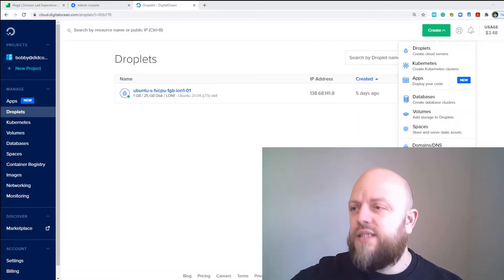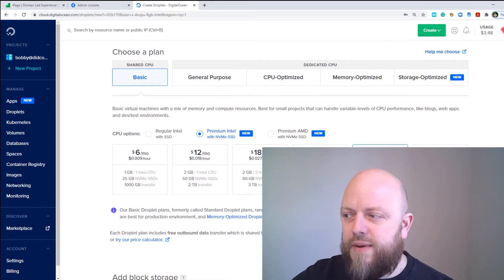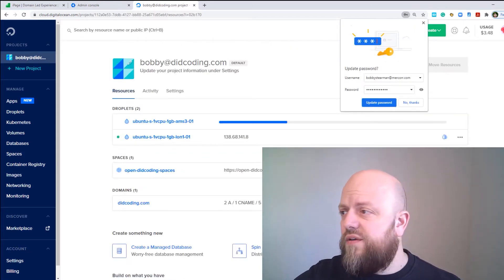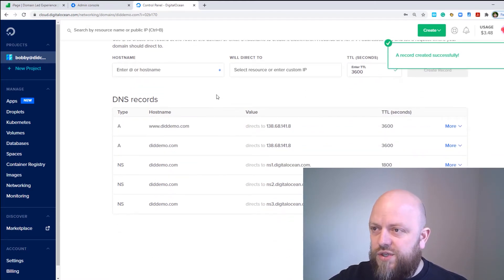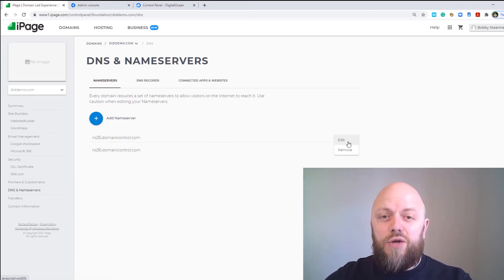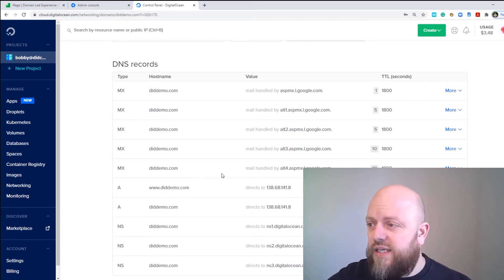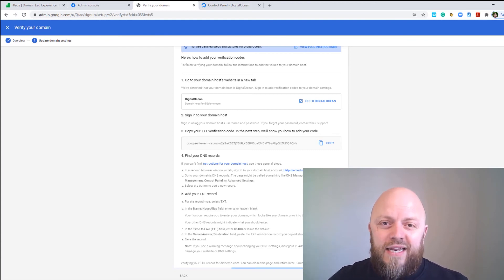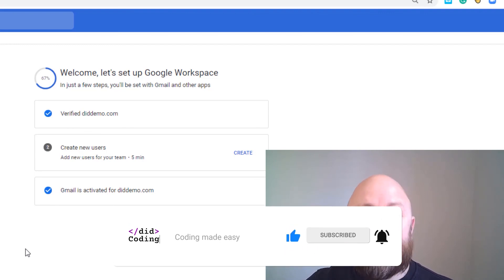Python Django - Setting up a DigitalOcean droplet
This is the 12th video of my 'Building and Launching a REAL Django website' playlist. We will be going through every step of building a Django website from a blank canvas through to launching for the world to see.
• Build a website on our dev machine...Check
• Buy a domain...Check
• Almost set up some emails...Check
We now have a VERY basic website that we can launch onto a production server, safe in the knowledge that maintenance mode/coming soon will be activated.

In this video, I will show you how to set up a DigitalOcean server (they call them droplets), finish setting up emails, and configure the name servers.

Use this code to get $100 free credit with Digital Ocean